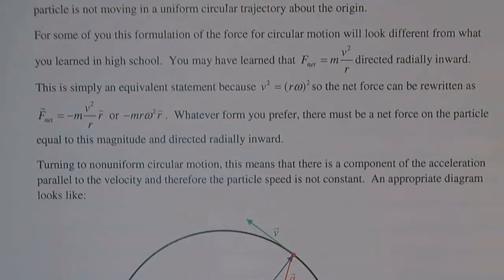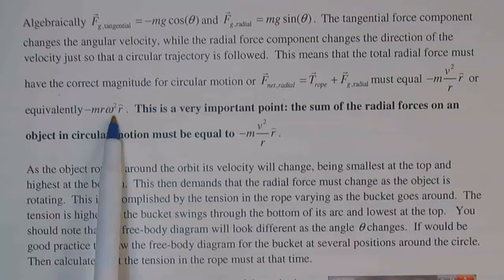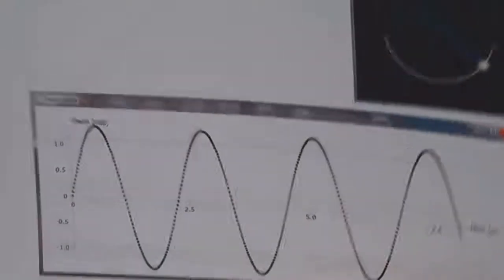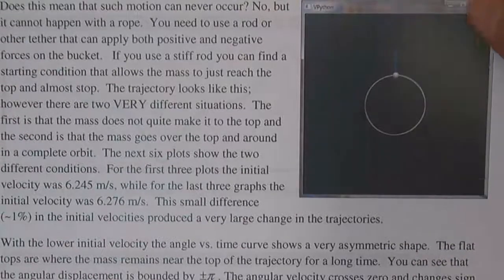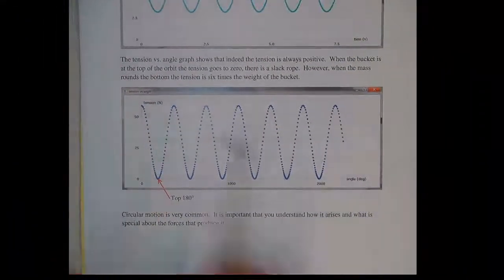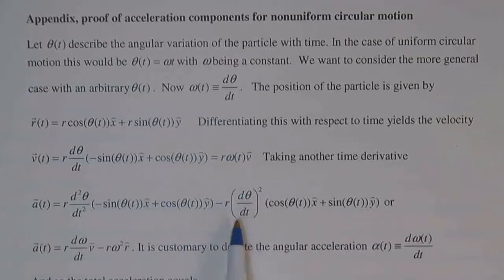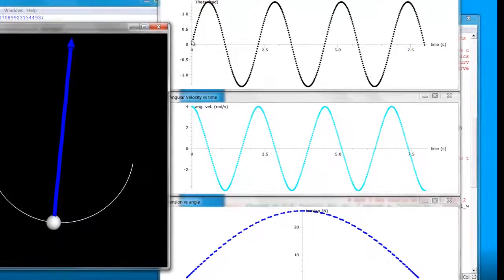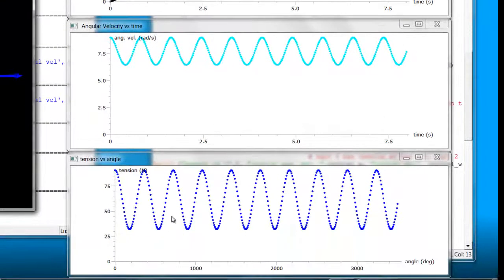Nonuniform Circular Motion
Discussion of nonuniform circular motion, mass swinging in a vertical plane with gravity